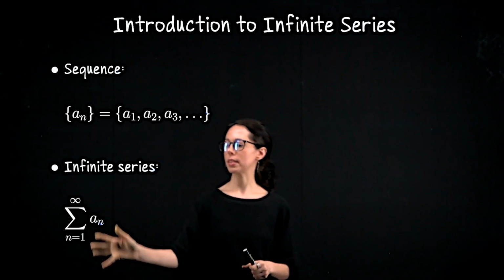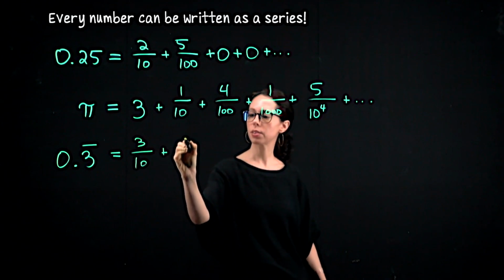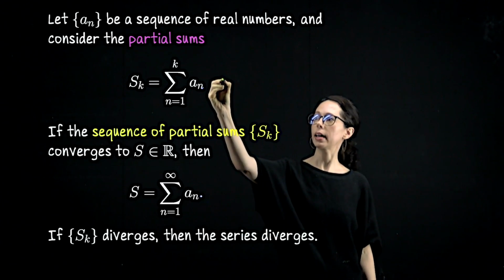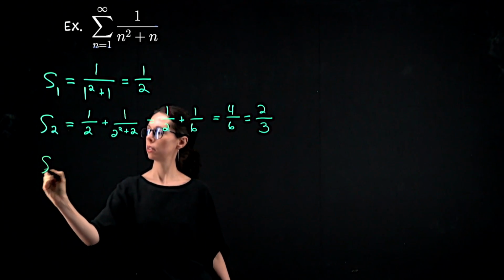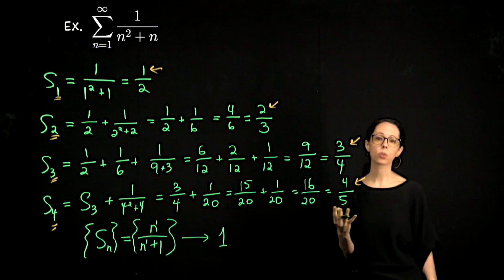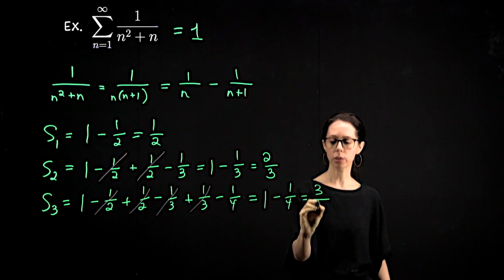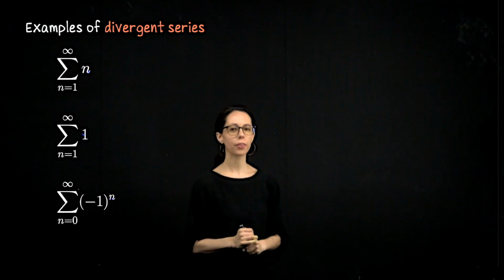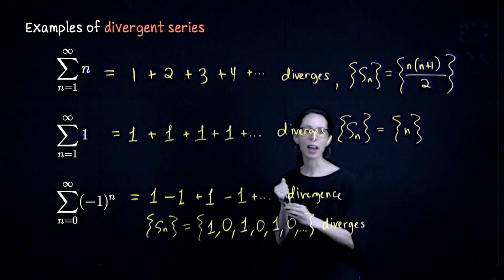Introduction to infinite series, Single Variable Calculus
We look at infinite series of numbers, the sequence of partial sums, and examples of convergent and divergent sequences. This is the first of several lectures on series.